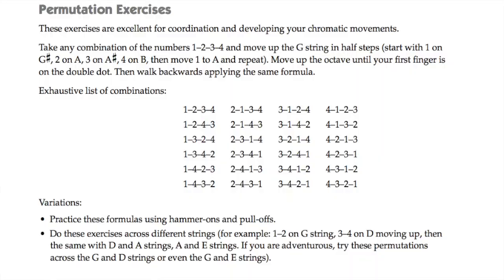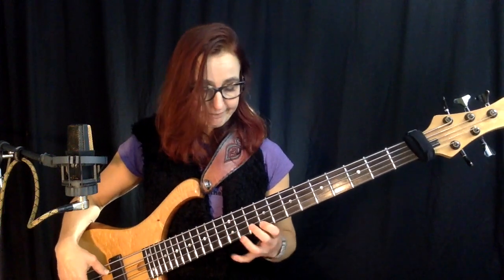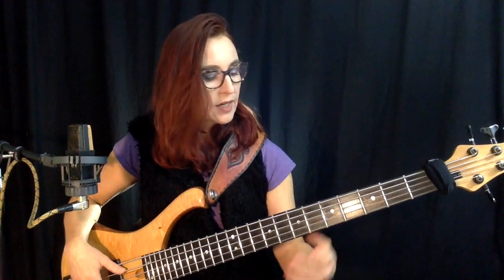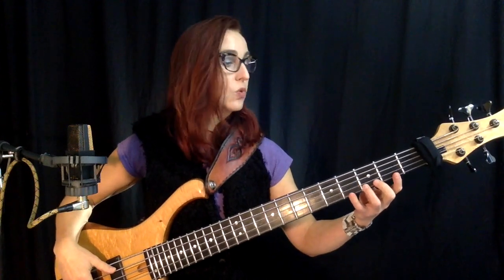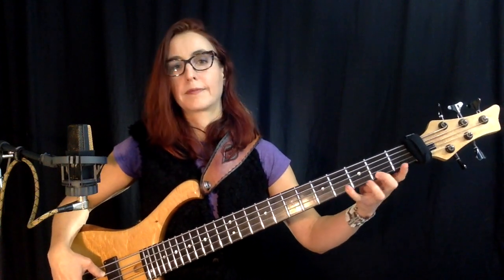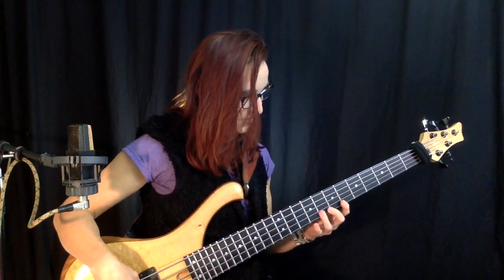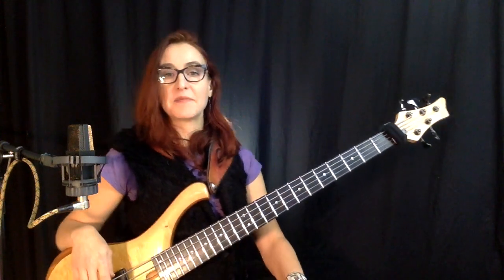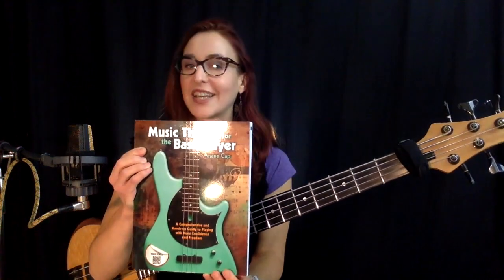Talking Technique: The Permutation Exercise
In this lesson, we're working on our left hand dexterity with the “Permutation Exercise”, with bassist Ariane Cap.